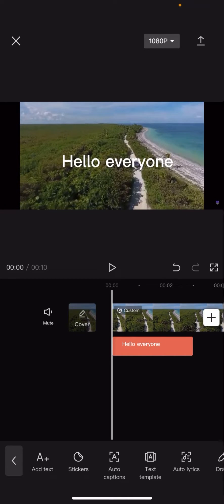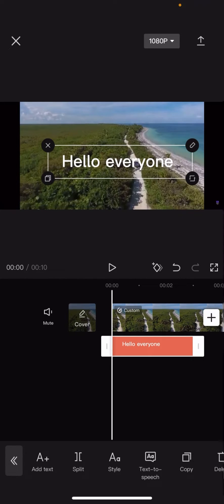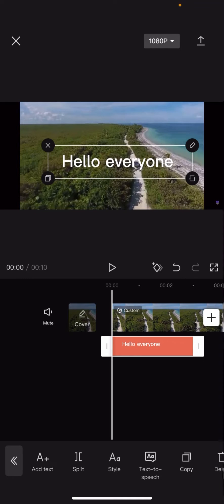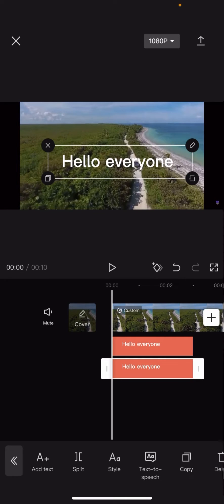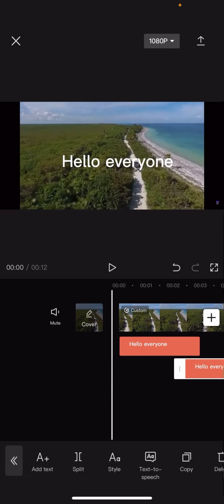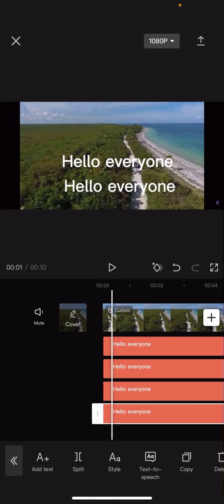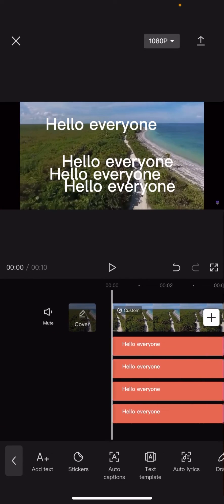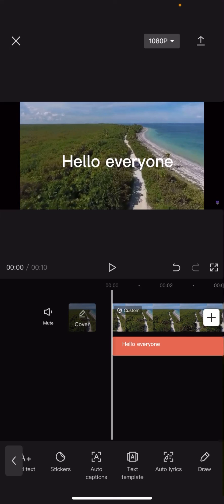How To Duplicate Text For Your Video Clips On Capcut